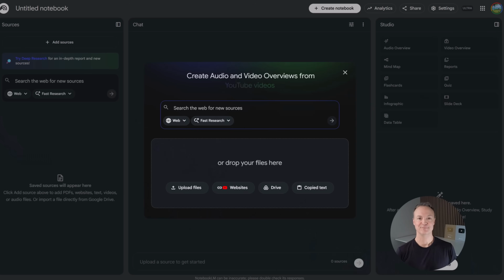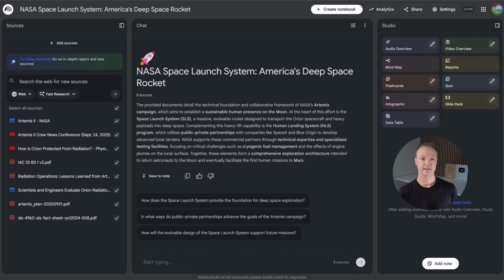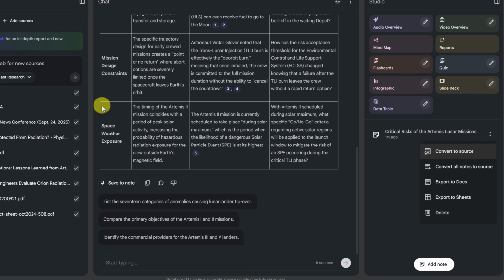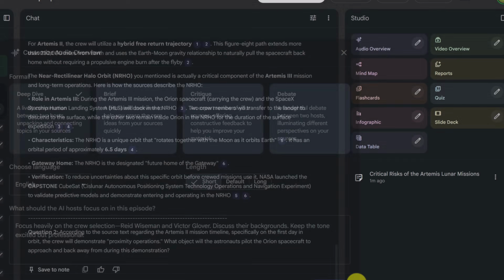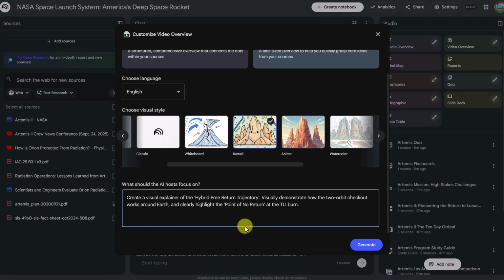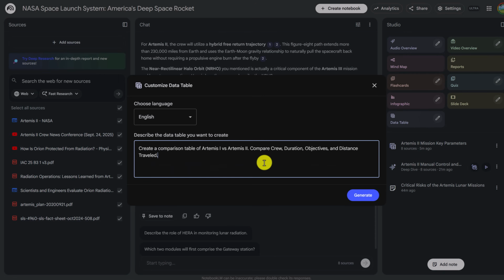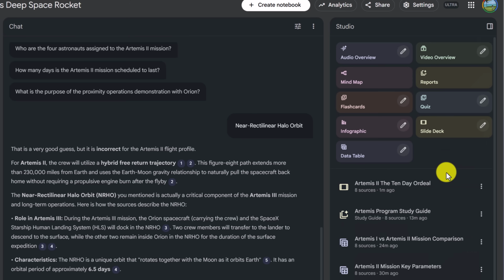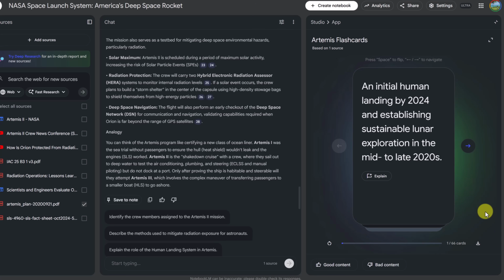Building a Second Brain with NotebookLM: From Blank Page to Full Research Report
Google NotebookLM has evolved into a full-blown "Cognitive Engine" in 2026. In this masterclass, I take you beyond simple note-taking and show you how to build a "Second Brain" using the massive new features just released, including Deep Research integration, Interactive Audio Overviews, and the powerful Studio creation tools.

We are going to build a real project together from scratch—a deep research dive into NASA's Artemis II mission. You will learn how to ingest massive technical PDFs, "watch" YouTube videos through AI, and turn scattered data into structured spreadsheets and infographics in seconds.

This isn't just a tour; it's a workflow you can use for your studies, your business, or your personal learning.

📂 FOLLOW ALONG WITH THE DATA PACK I’ve curated the exact files I used in this video so you can build the same project. Download/Link them here:

Hybrid Ingestion: How to mix PDFs, Websites, and YouTube videos into one brain.

Deep Research: Using the new "Search the Web" bar to fill knowledge gaps instantly.

Focus & Peel Method: My specific prompting strategy for getting expert-level answers.

Interactive Audio: How to interrupt and talk to your AI podcast hosts.

Studio Mode: Generating Video Overviews, Infographics, and Mind Maps with one click.

⏱️ TIMESTAMPS
0:00 - Introduction: The "Brain 2.0" Upgrade
1:16 - The New Hybrid Ingestion Workflow (PDFs + YouTube)
3:00 - Using "Deep Research" to find missing info
4:19 - The "Focus & Peel" Prompting Method
8:21 - Interactive Audio Mode & Video Overviews
13:04 - Generating Structured Data Tables for Analysts
15:23 -  Reports, Slide Decks, Mind maps, Infographics, & more!
20:38 - Your Challenge: Build Your Second Brain